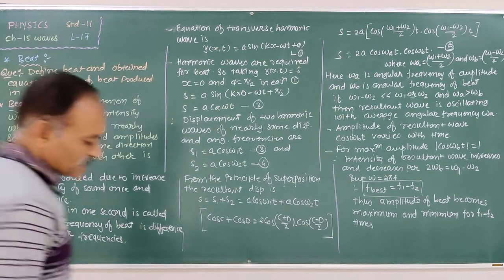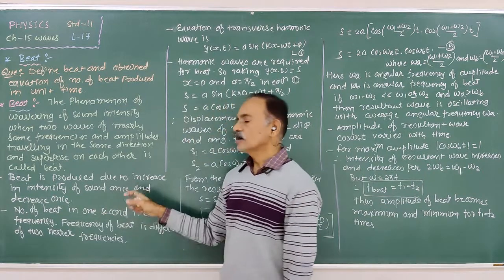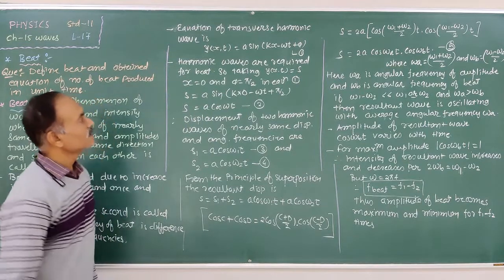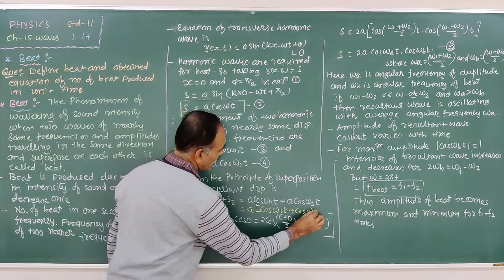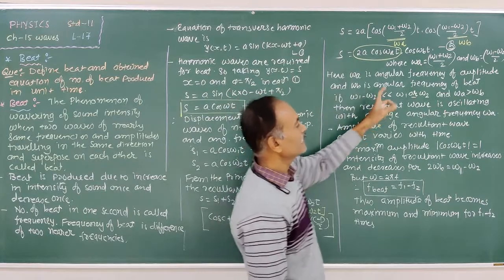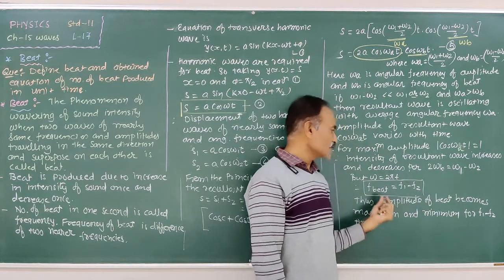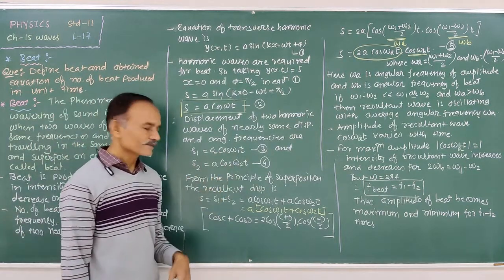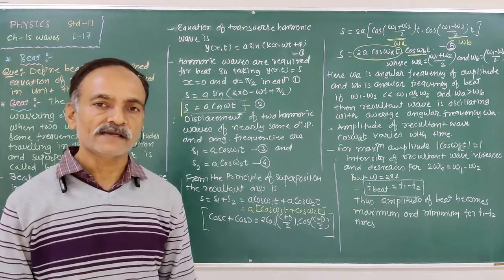CLASS 11 ENG MED PHYSICS | CH:15 WAVES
BEAT